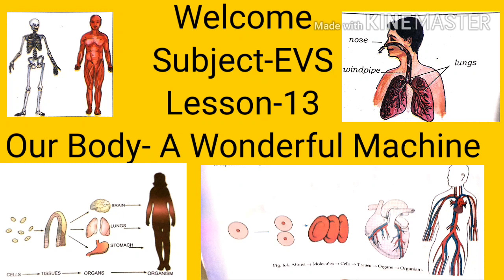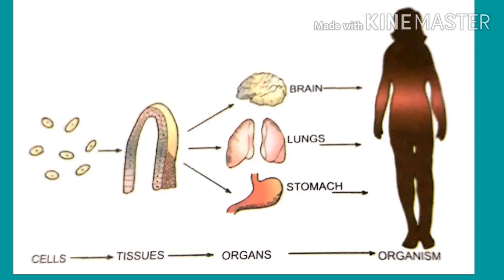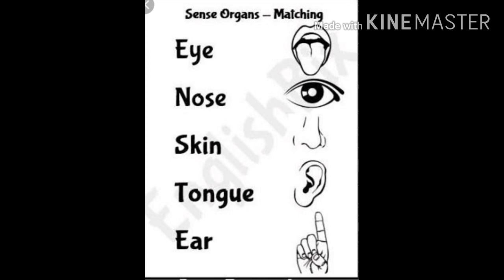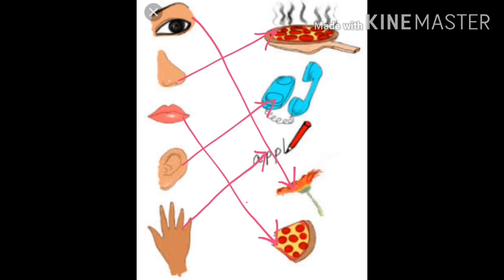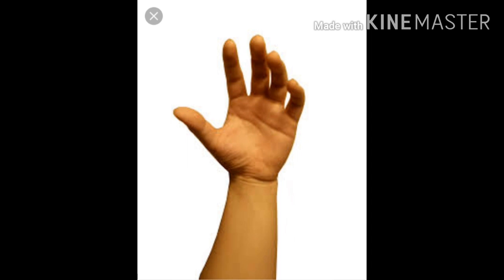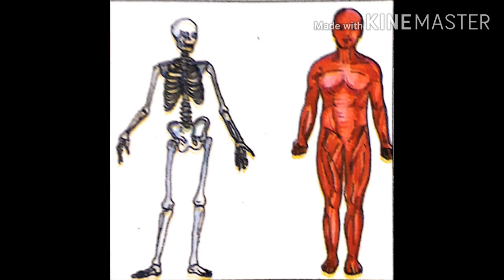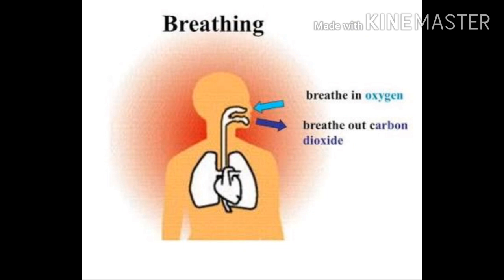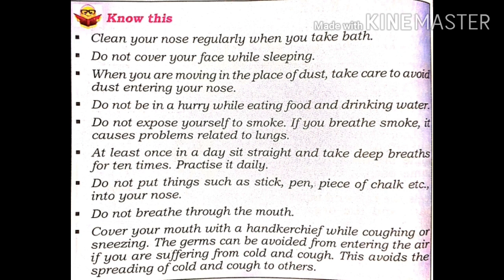Class-4 Lesson-13 Our Body- A Wonderful Machine (part-1)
Lesson-13 Our Body- A Wonderful Machine (part-1)